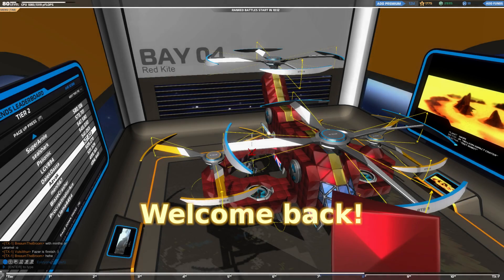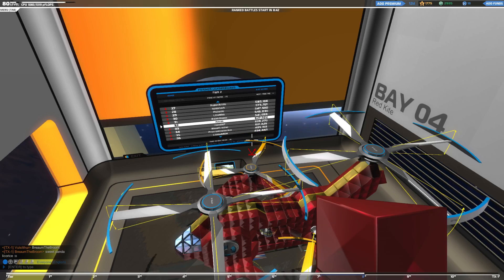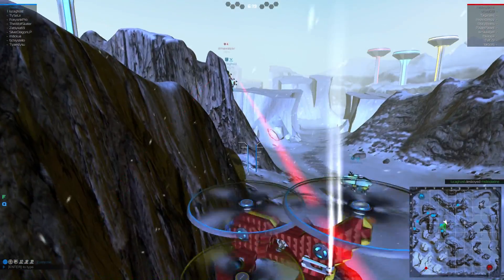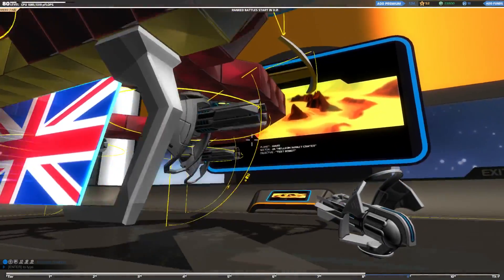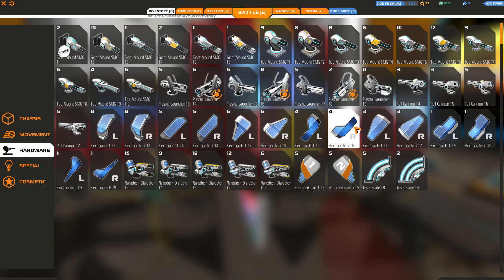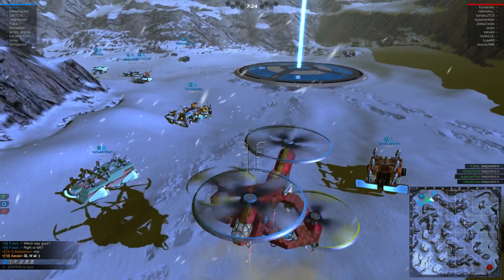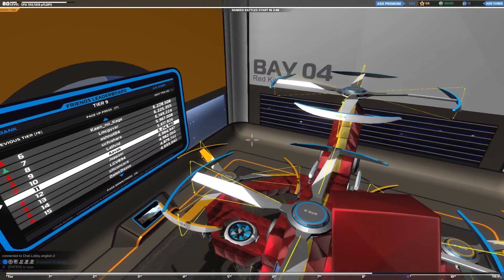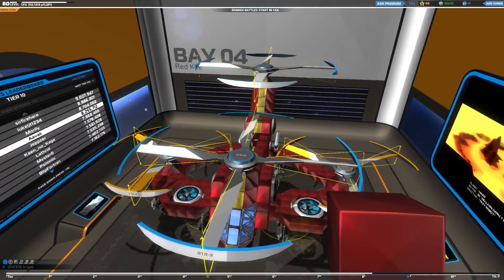Robocraft - Episode 75 (Renaming)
Robocraft is an arena style competitive game with a heavy emphasis on creative robot designing. Build your own robots block by block, and then use it to destroy other people's in team-deathmatch style online play!